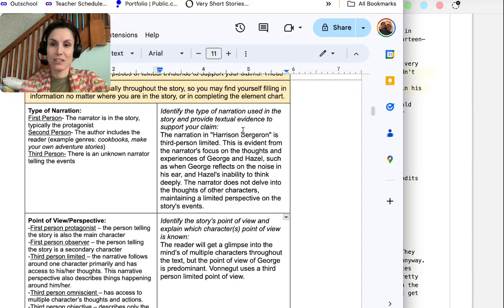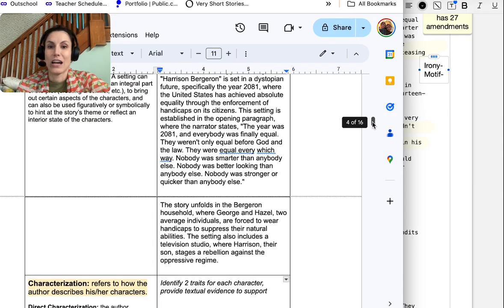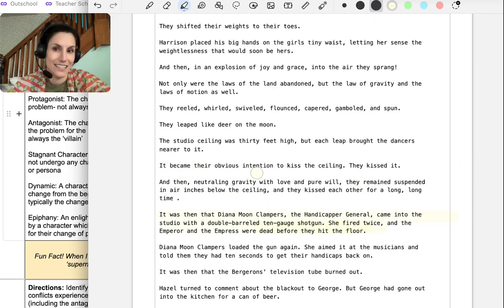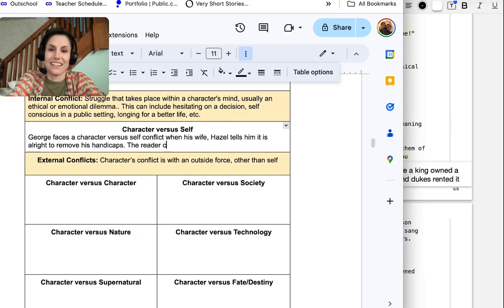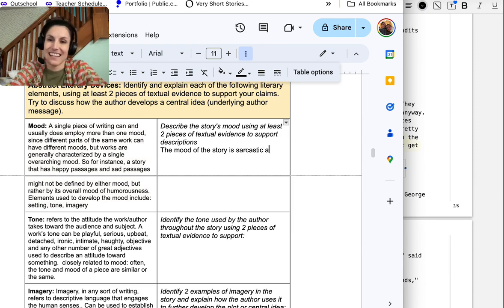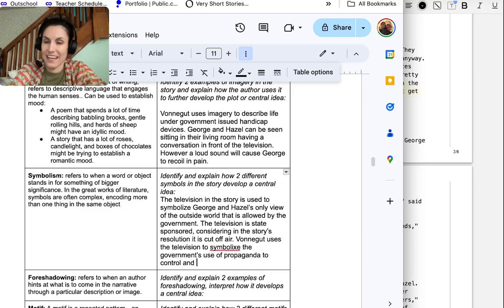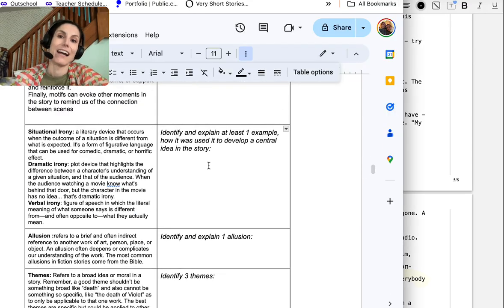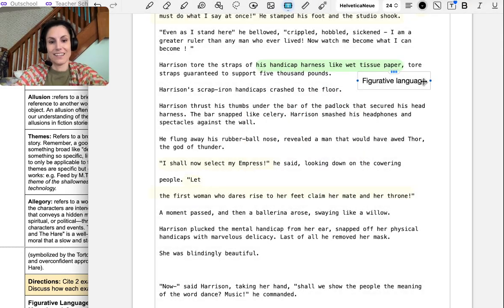"Harrison Bergeron" by Kurt Vonnegut: Literary Analysis of Elements & Devices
In this video I will review the literary elements and devices used by Kurt Vonnegut in "Harrison Bergeron".

You can find a copy to the ultimate literary analysis essay study guide I use in the lesson video using the following Google Doc